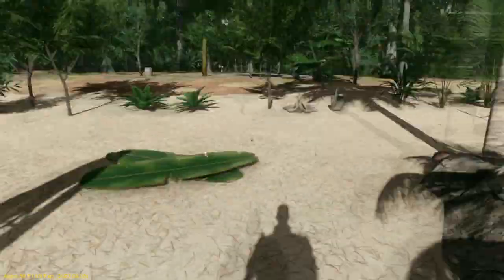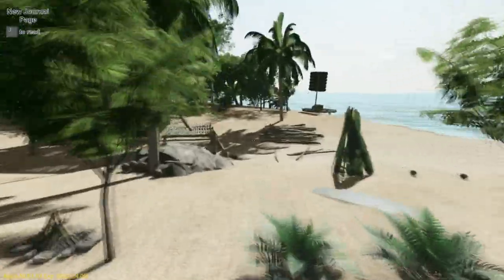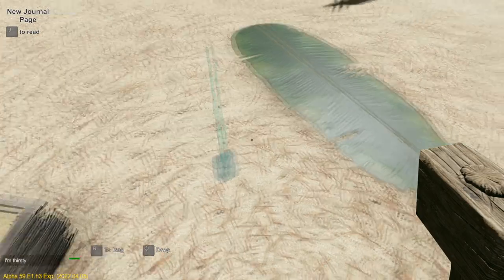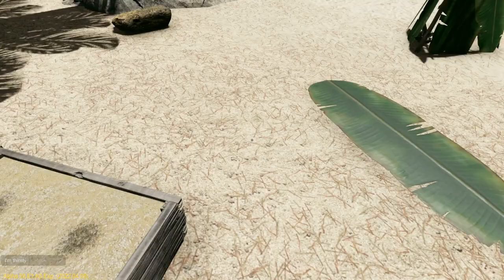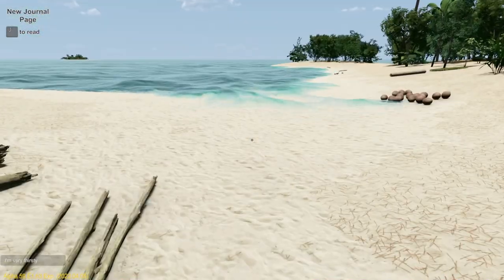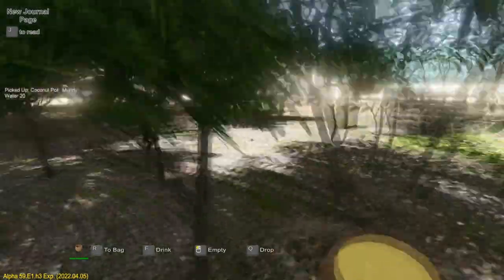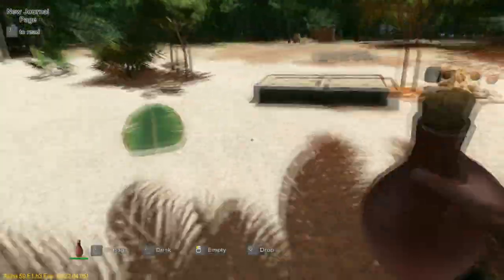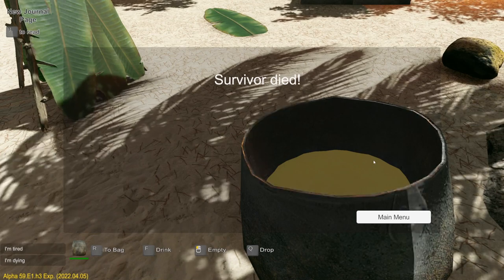Escape the Pacific E5 S3 / Gardening and composting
Making my base a home with some gardens but in the process I find some problems